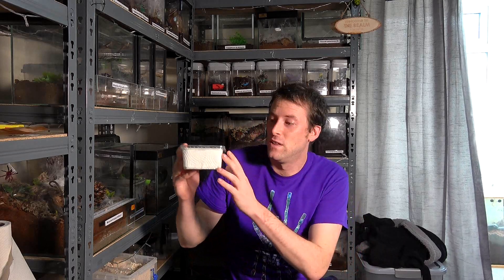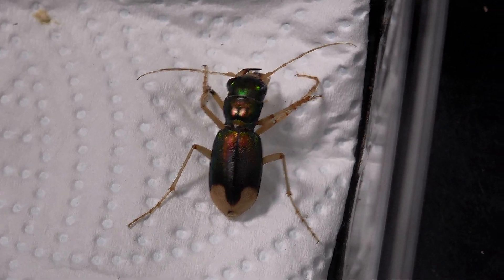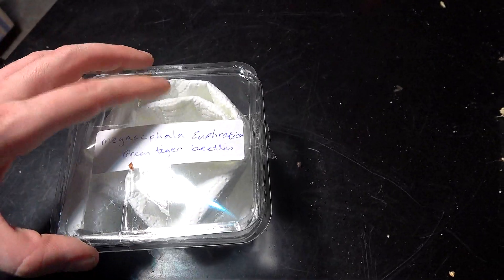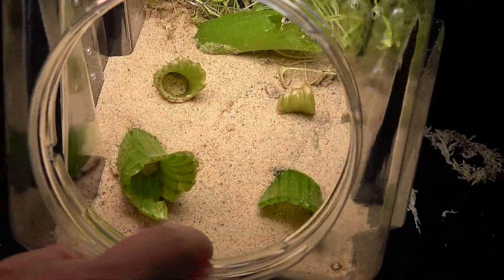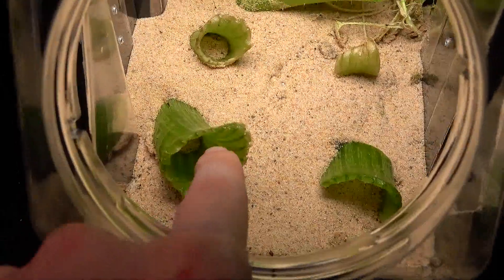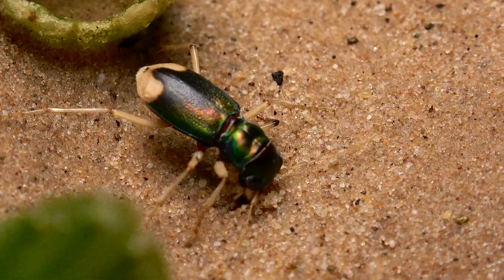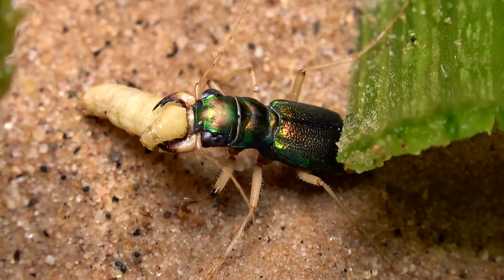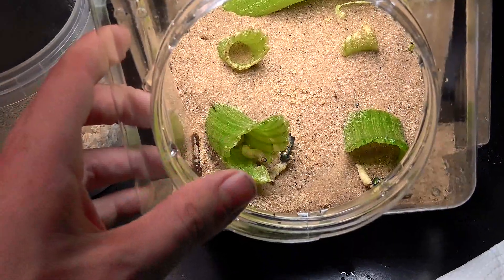SAVAGE but BEAUTIFUL Tiger beetles!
Megacephala euphratica from venomous visions!